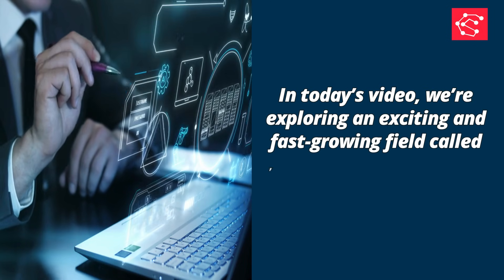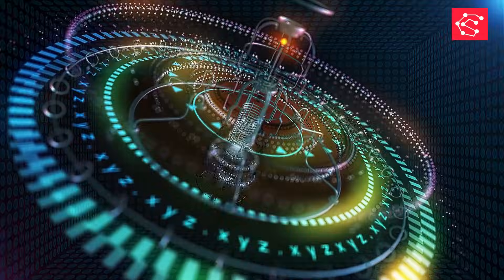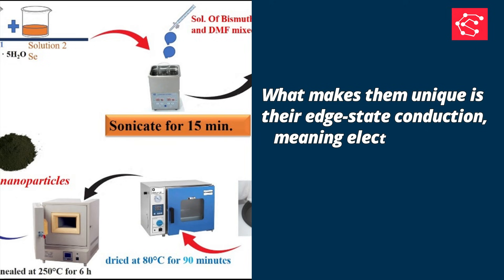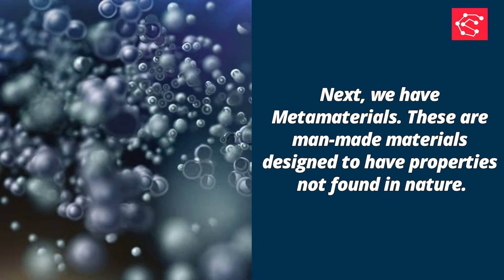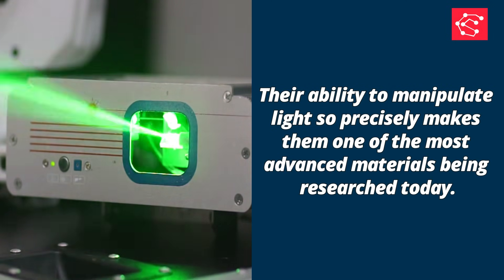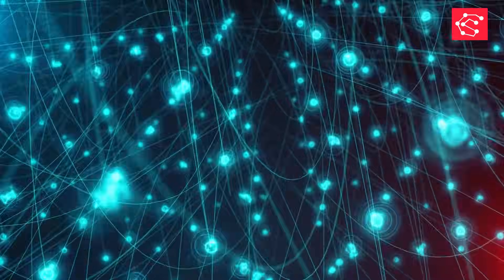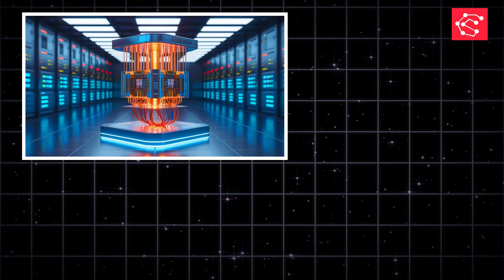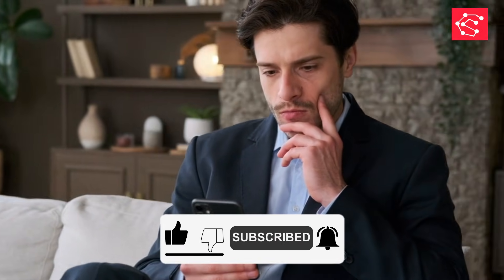Frontier Interdisciplinary Materials Explained | Quantum, Metamaterials & Carbon Nanotech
Frontier Interdisciplinary Materials represent the cutting edge of modern science — where physics, chemistry, engineering, and advanced design come together to create technologies once thought impossible.
In this video, we explore three major categories shaping the future:

🔹 Quantum Materials – Topological insulators like Bi₂Se₃ and their edge-state conduction
🔹 Metamaterials – Negative-index photonic crystals, cloaking effects & super-resolution
🔹 Carbon-Based Materials – Single-wall carbon nanotubes with extreme carrier mobility

From ultra-fast electronics to flexible devices and next-generation communication systems, these materials are unlocking a new era of innovation.

Chapters:
0:00 Introduction
0:15 Quantum Materials
1:00 Metamaterials
1:45 Carbon-Based Materials
2:30 Why These Materials Matter
3:00 Future Applications